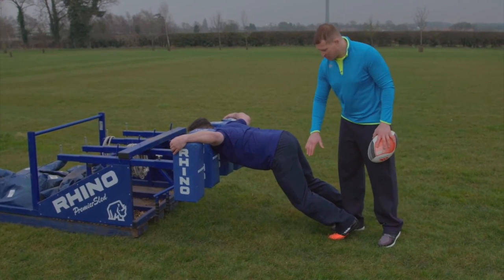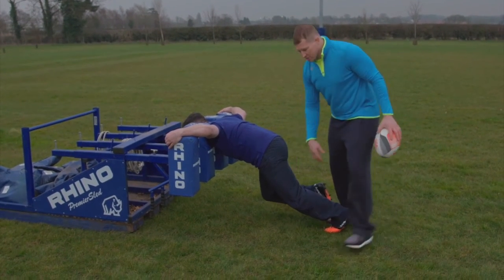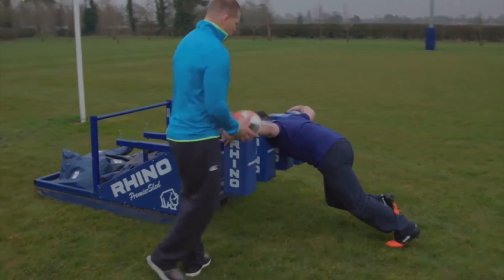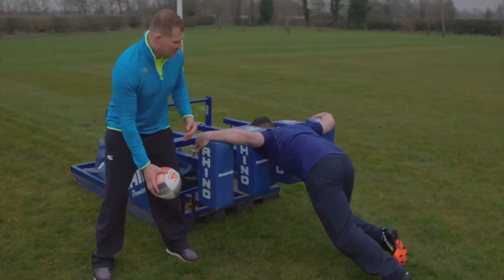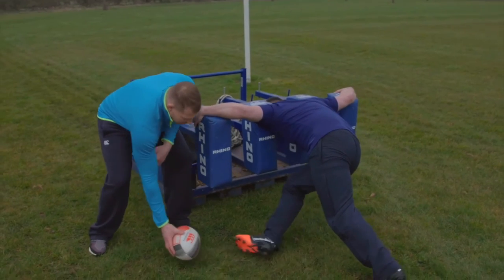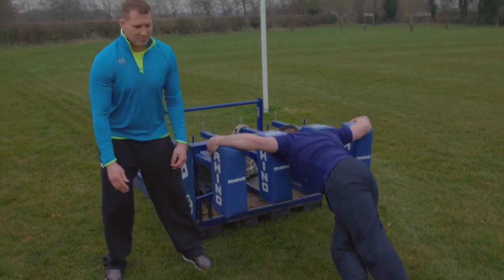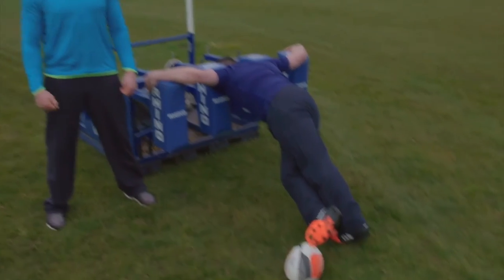SKILLS & DRILLS WITH DYLAN HARTLEY - BALL HOOKING TECHNIQUE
Here's some hooking tips from England Rugby captain Dylan Hartley